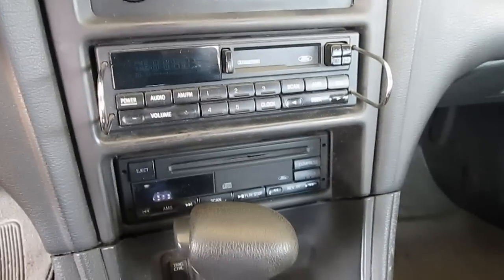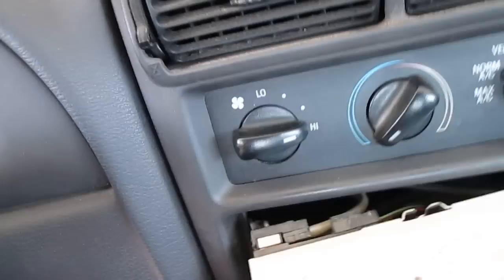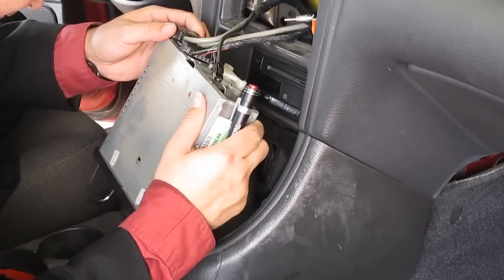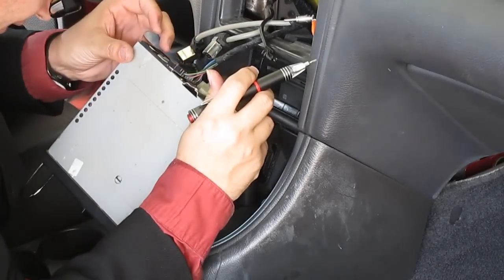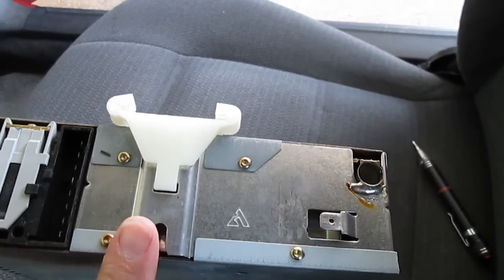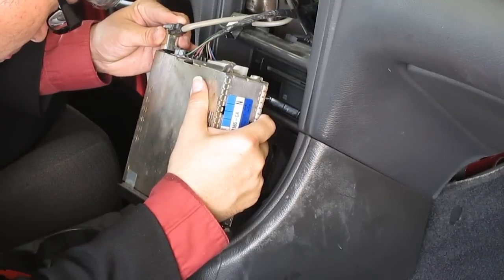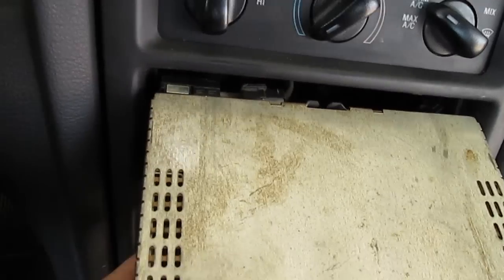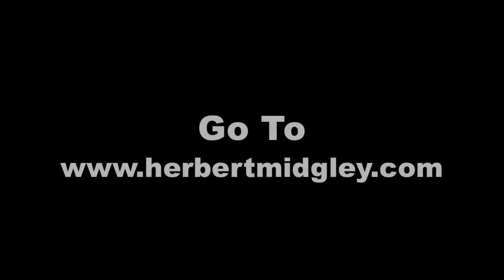Uninstall and Reinstall a 1998 1999 2000 OEM FORD MUSTANG RADIO CASSETTE PLAYER STEREO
Herbert Midgley, the Internet Legend, shows you how to install a 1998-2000 OEM Ford Mustang Radio Cassette player stereo.  It's not hard!  If your oem radio stops working you can find one online then jam to your tunes!